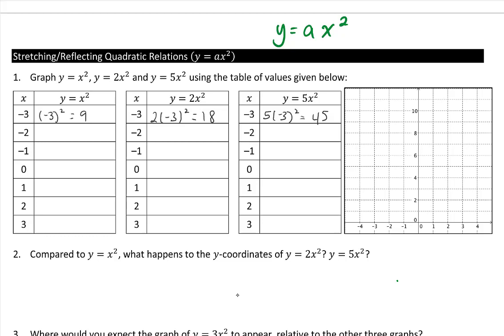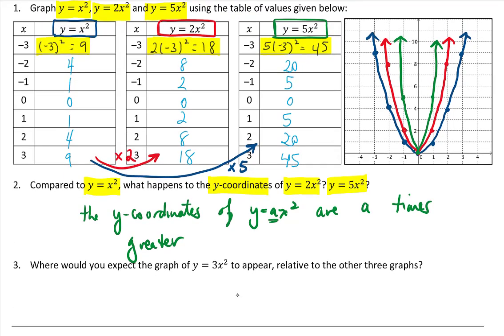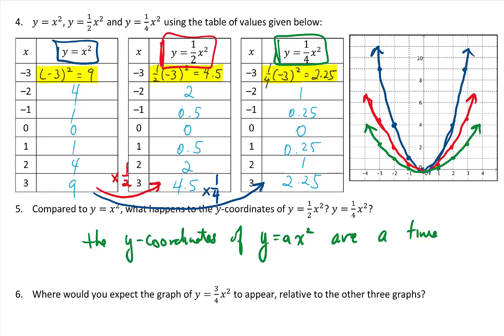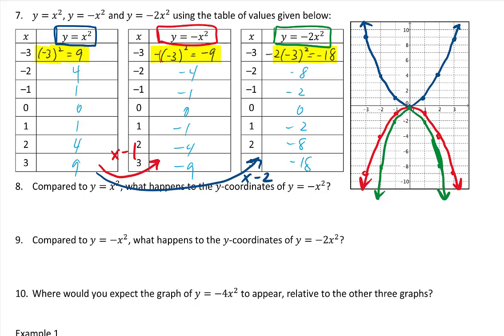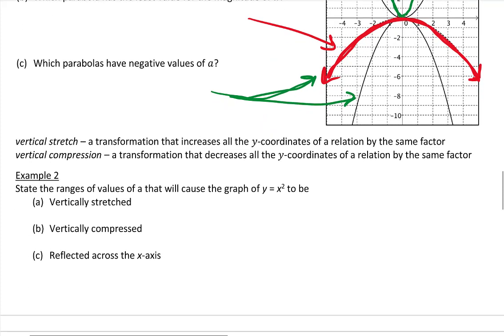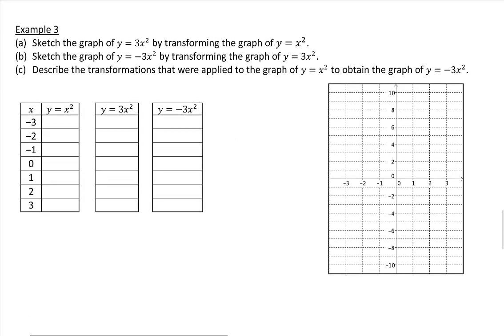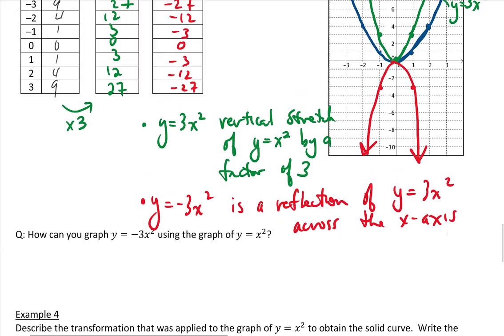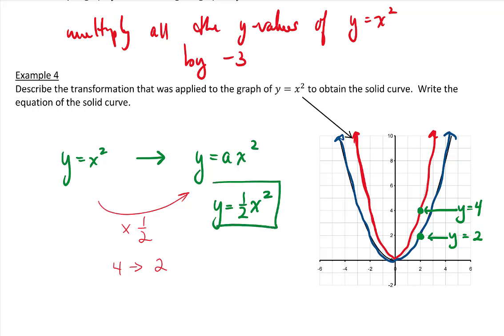Unit 5 Lesson 1 Stretching Reflecting Quadratic Relations